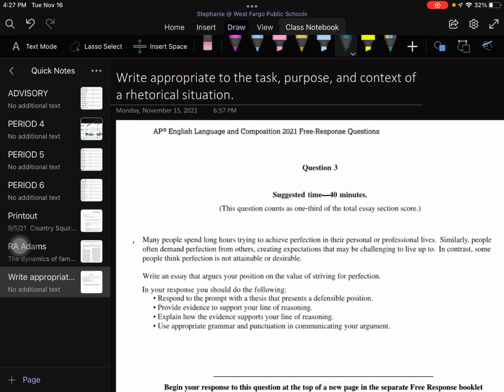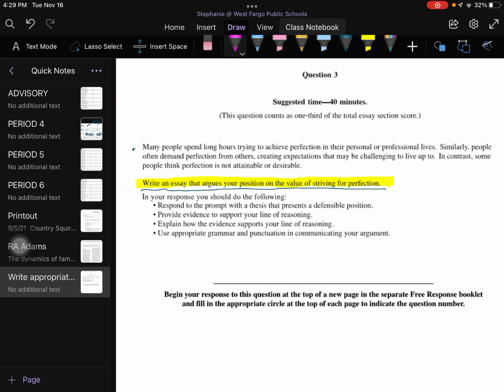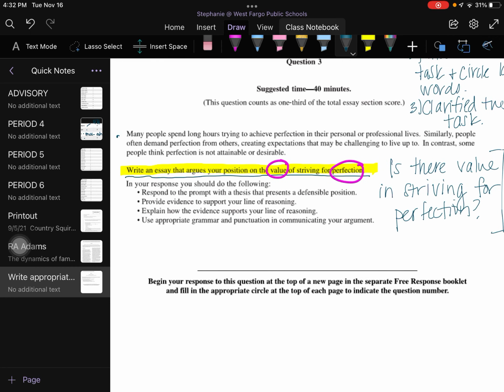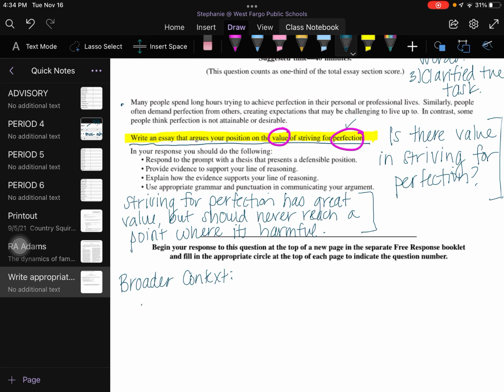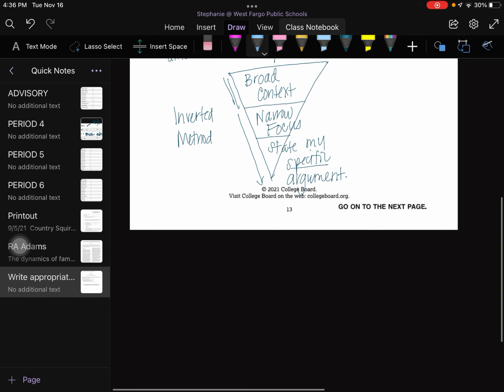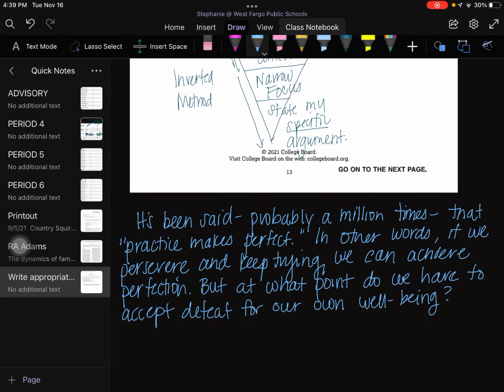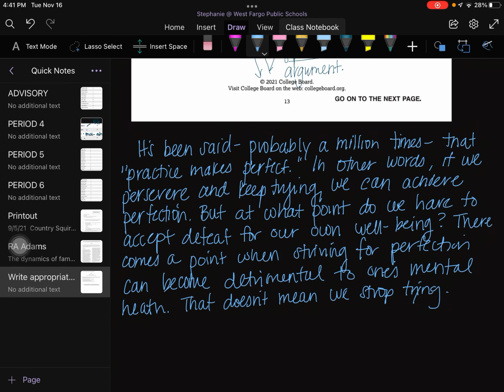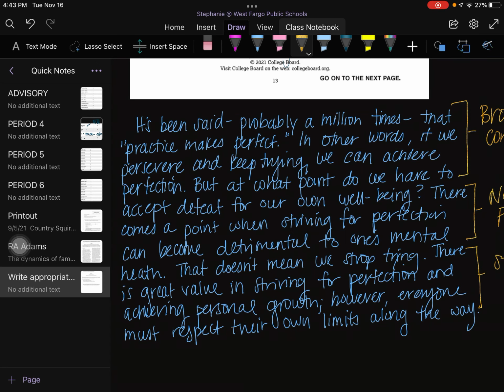AP Language 2.A: Write appropriate to task, purpose, and context of a rhetorical situation.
In this video, I model how to analyze a Question 3 prompt from a past exam and compose an introduction that responds to that rhetorical situation.